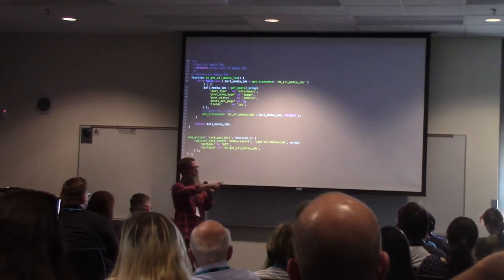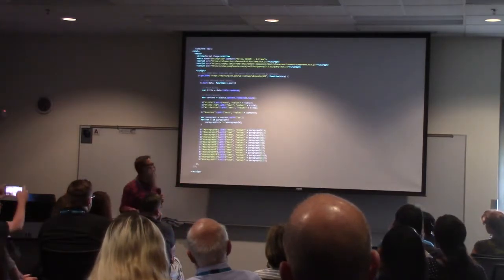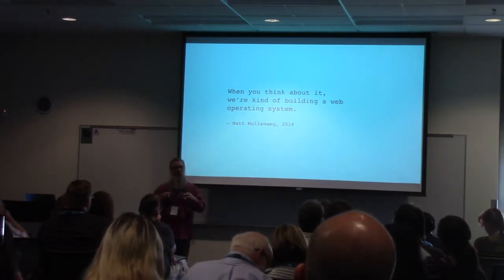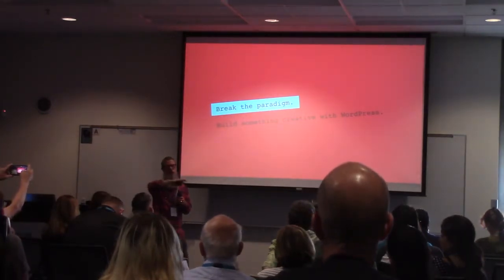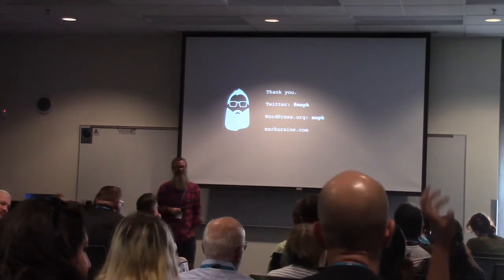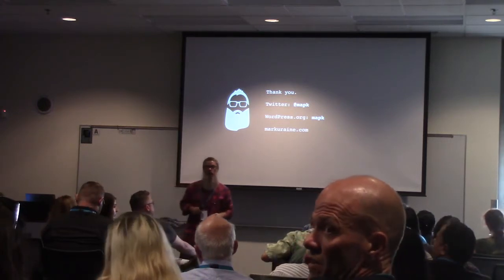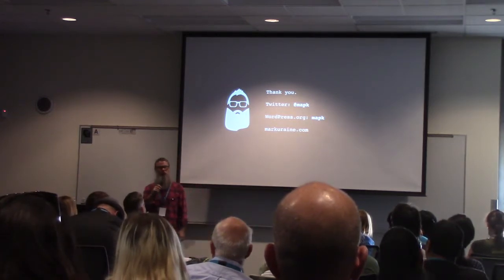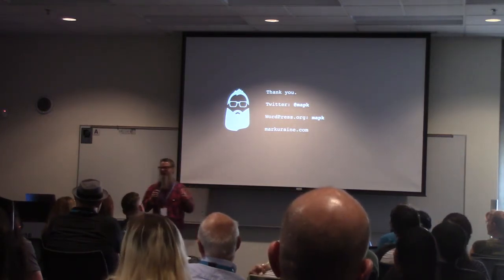Mark Uraine: Designing with the API p2 of 3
The WordPress REST API is often perceived by designers as something developers talk about in chat groups filled with lines of code. This talk aims to help designers familiarize themselves with the API and grow our computational design skills with its help. We’ll cover what an API is, what it’s used for, and how we can innovate with it.